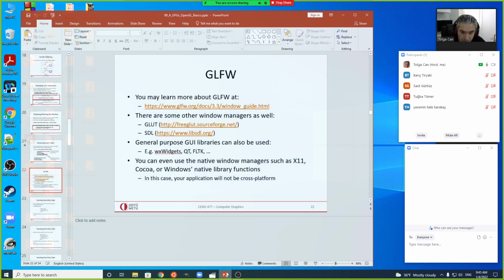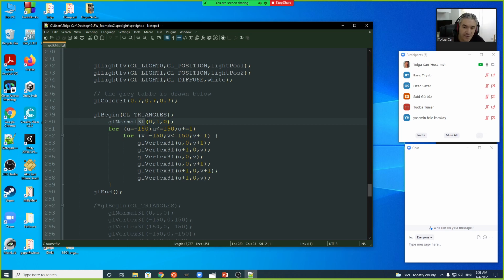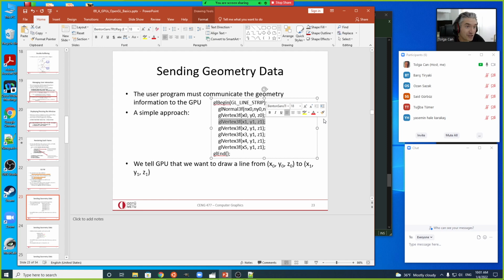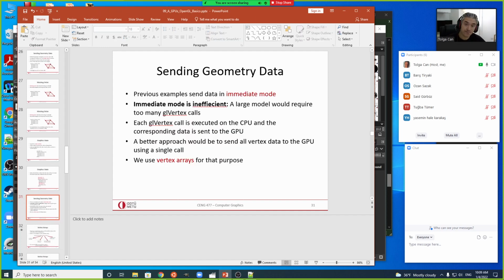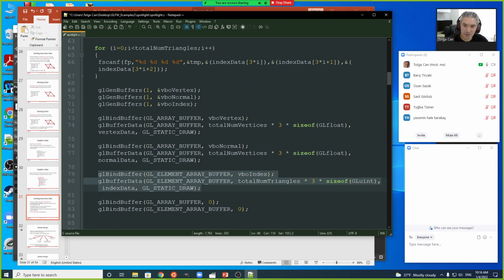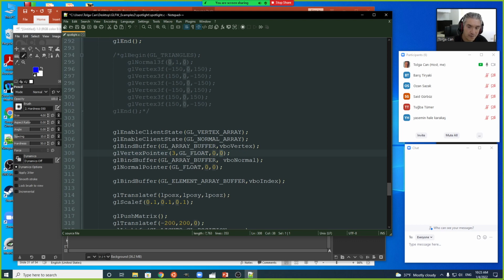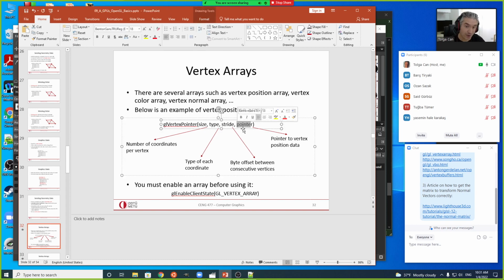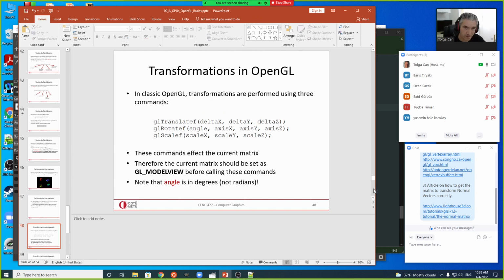CENG 477 Intro. to Computer Graphics (Section 2, F'21) Week #12 Graphics Hardware and OpenGL Part 4